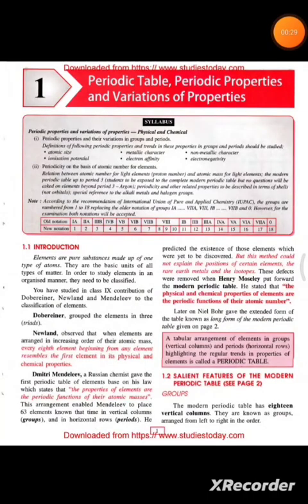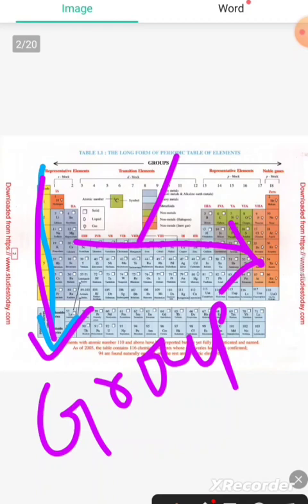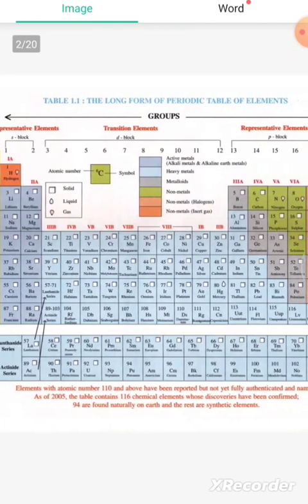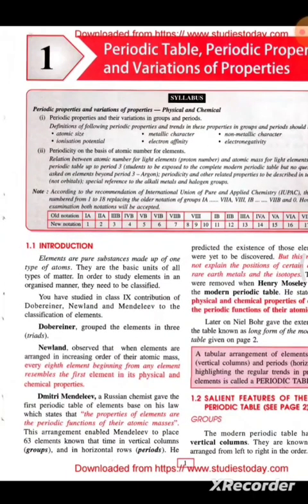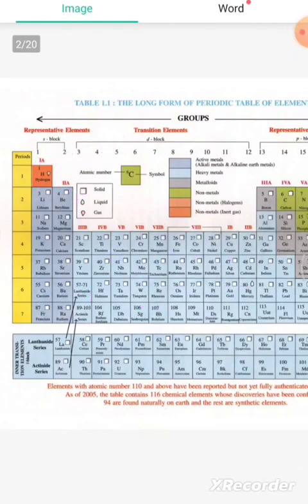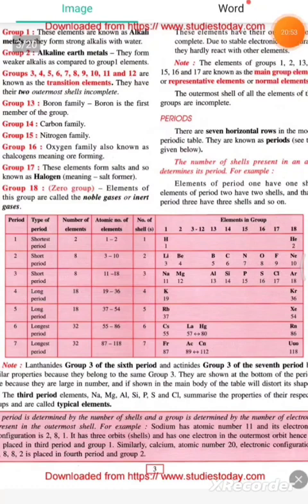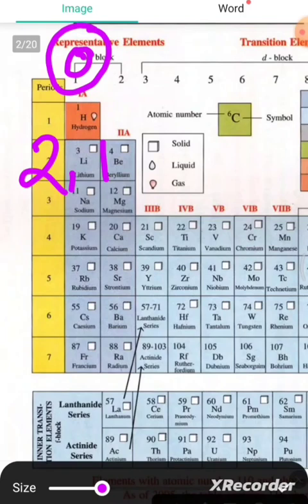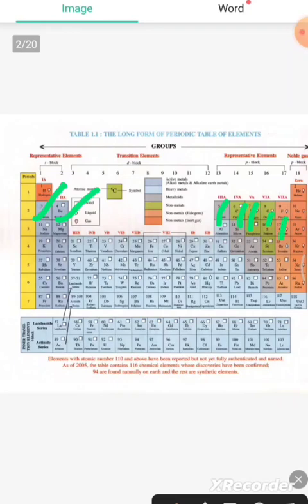periodic table , periodic properties and it's variation